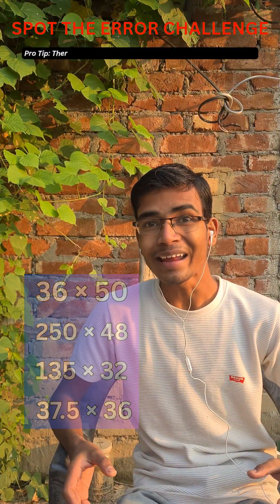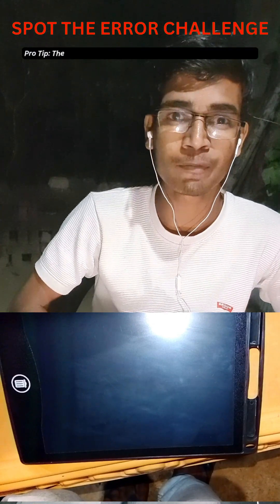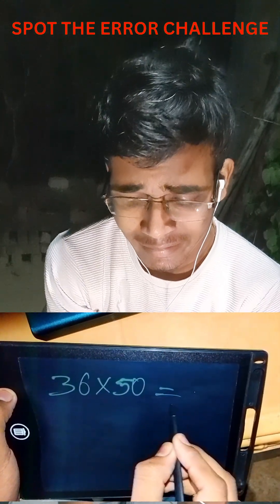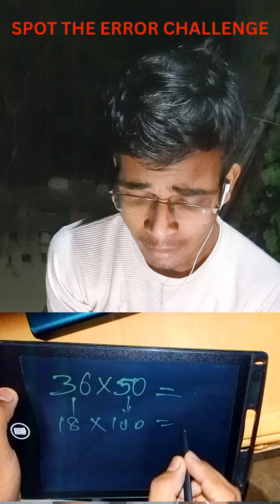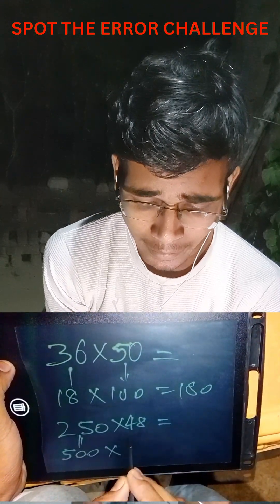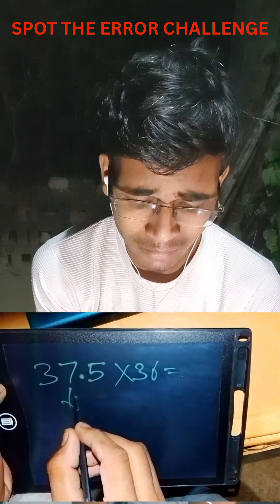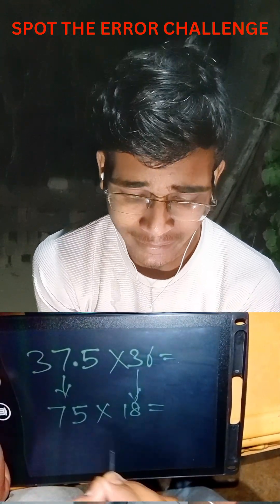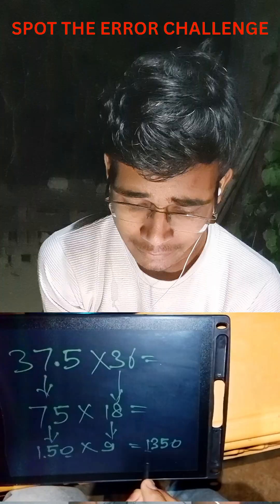🔥 Lightning Fast Multiplication Trick You Never Learned!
Learn a lightning fast multiplication trick that makes big numbers easy! This mental math shortcut helps you multiply faster and solve problems instantly. Perfect for students, competitive exams, and anyone who wants to improve calculation speed.

This is a fast multiplication trick using the double-and-half method.
Great for mental math, competitive exams, and students who want to calculate quickly.